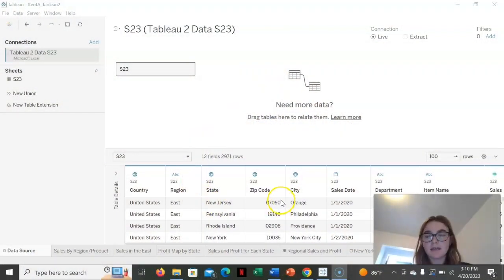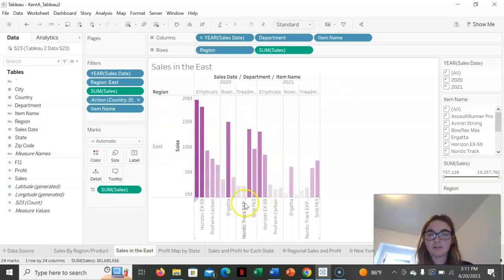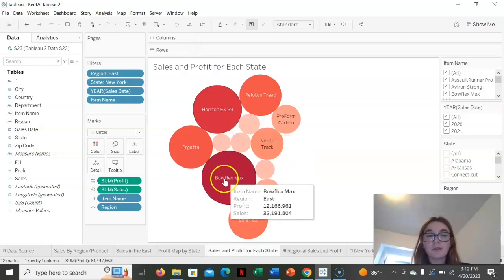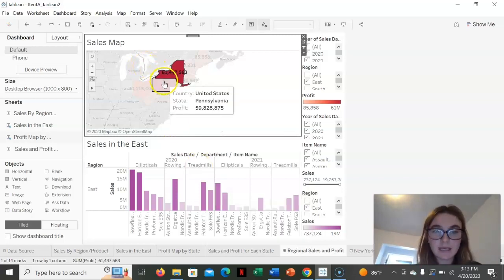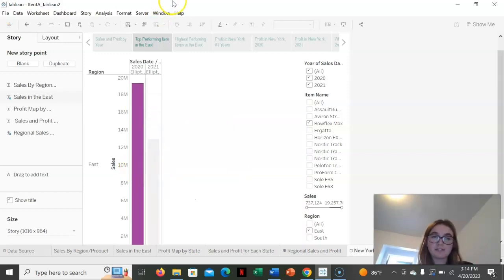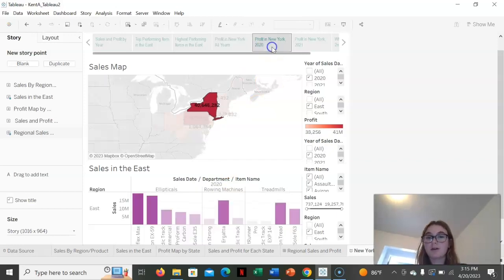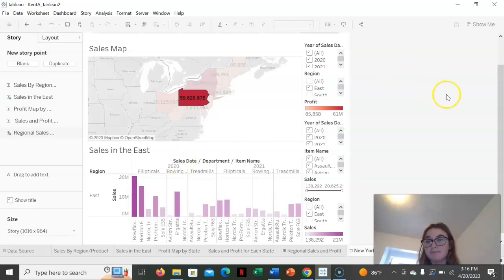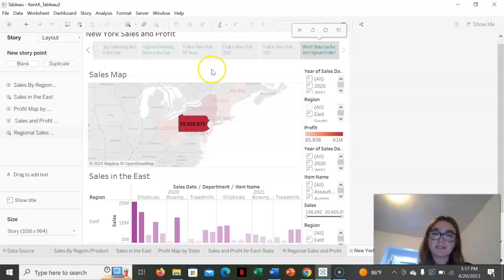Tableau 2 - ISM 3011